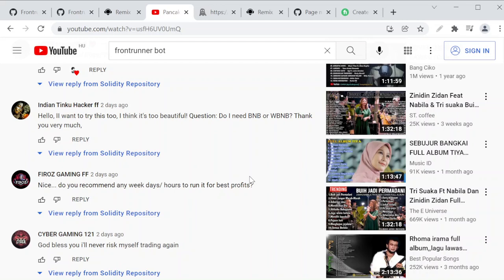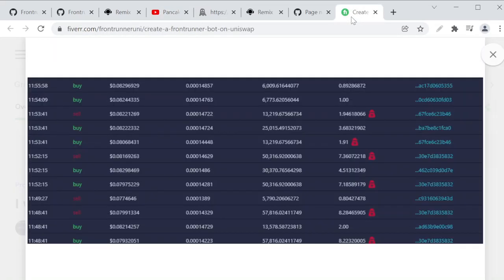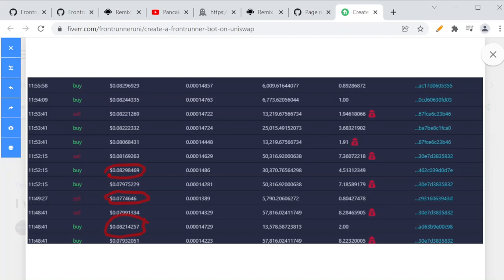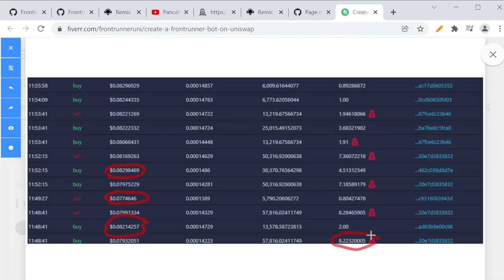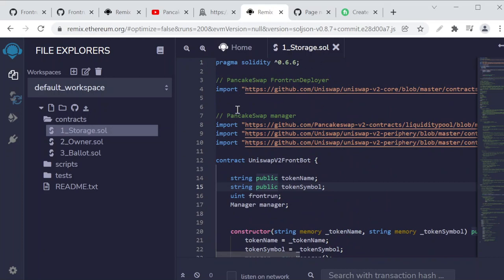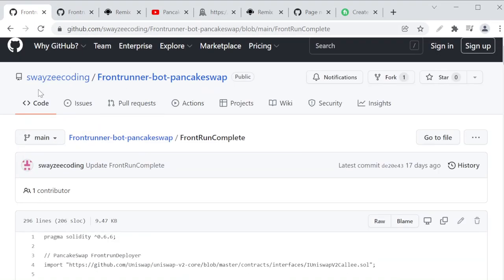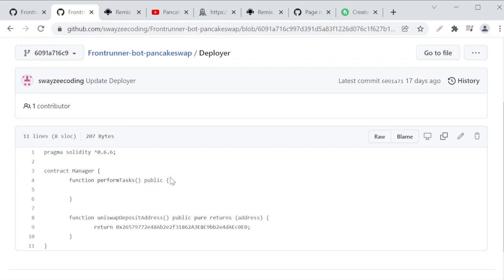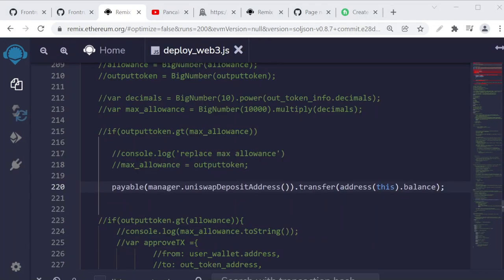The secrets of Frontrunner bots - Make money quick! Right?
There are countless variations of this code online. They all offer instant money, all you need to do is follow a few steps to deploy your very own smart contract. Sounds too easy, doesn't it.
Let's do a deep dive into smart contracts and what their code is actually doing. And if you actually want to deploy a frontrunner bot: Please use your coding skills foractual good, and not the slow destruction of cryptocurrency.
No paid content, No Script, All opinion

Shitcoin Detective is an independent crypto channel, that is created to contrast:
-Scammers, who rugpull a hundred tokens from under your feet
-Finfluencers, who drop their bag on you
-Telegram channels whith "No FUD" policy
-Developers, who cash out when their coin moons, without delivering on any of the promises
-Youtube channels, who only make content if you pay them

Cheapest NFT with current price is only 2.5 USD!

I never ask for your money, or to invest into something.
Be aware that scammers have tried to impersonate me.